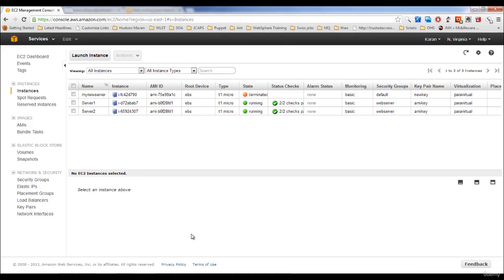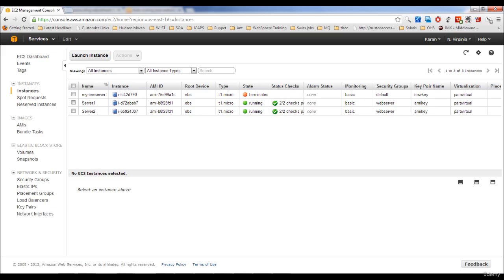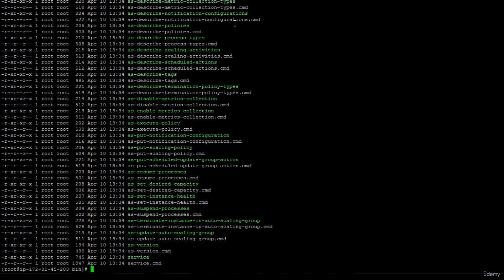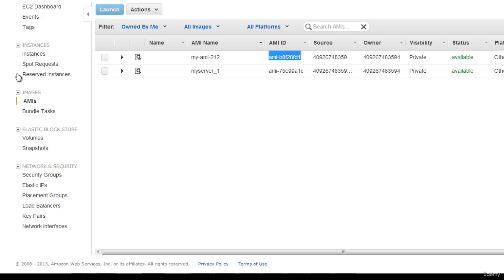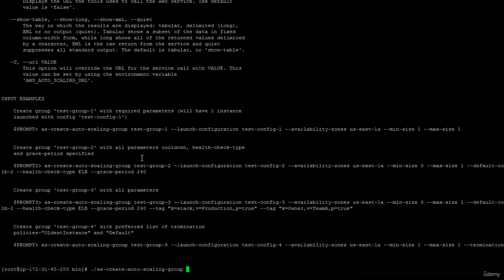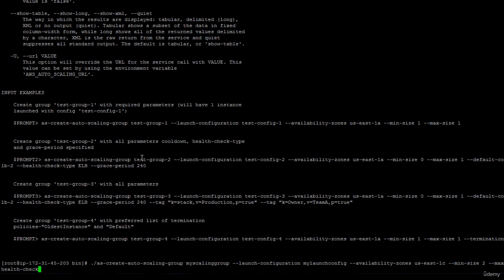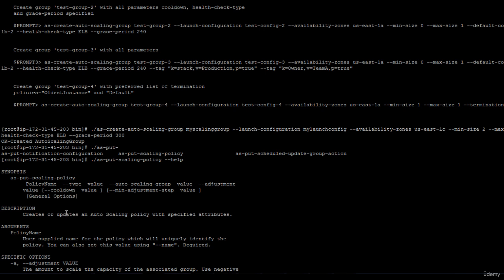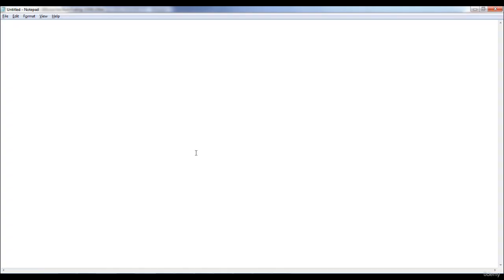19 Auto Scaling